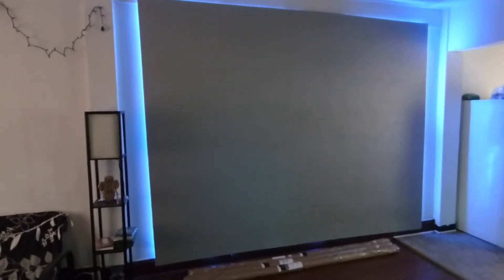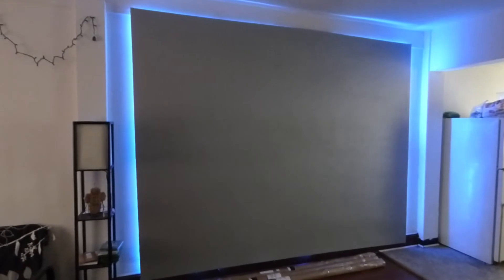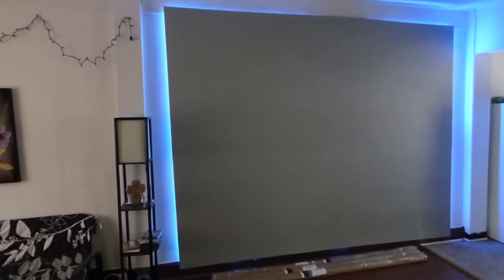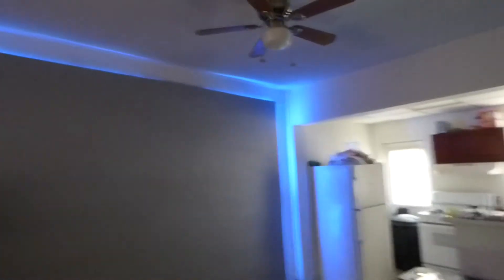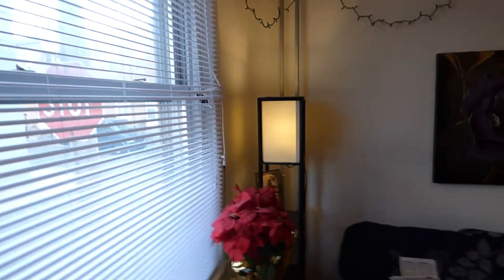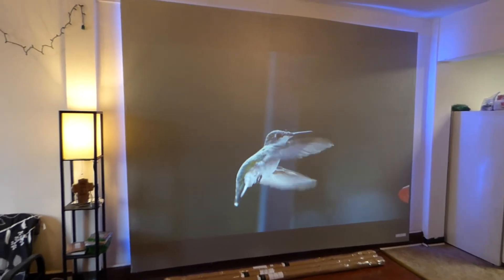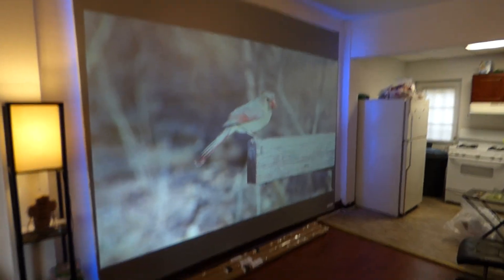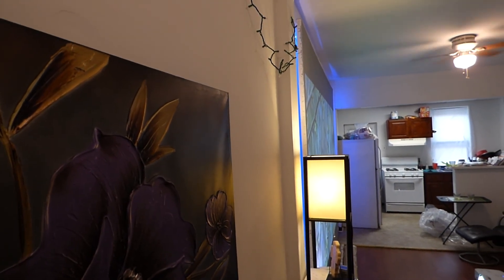UPDATES ON OUR NEW DIY CURVED SCREEN KITS AND MORE!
THE NEXT LEVEL IS HERE CRYSTAL EDGE TECHNOLOGY SCREENS!
Please note screen ratio size of 16:9 are a free option and Color choice 4K Black , Ultra silver and Dark silver Free led light display kits for screen sizes of 100" to 177" All kits come with free worldwide shipping!

Crystal edge technology diy screen kit sizes and price
100" 16:9 $468
120" 16:9 $643
150" 16:9 $756
177" 16:9 $922